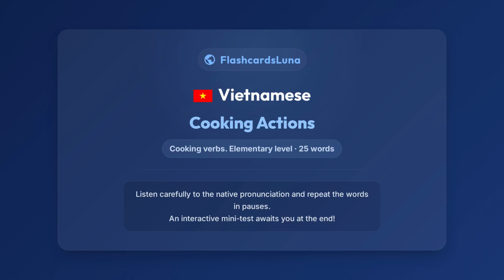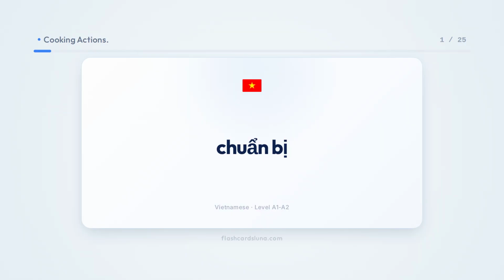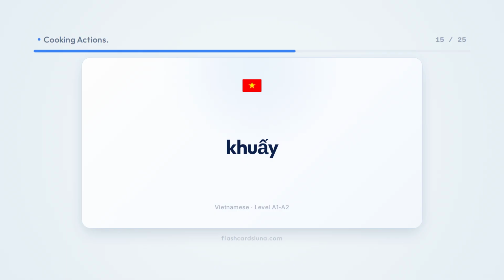Vietnamese A1: Cooking Actions – 25 Words with Pronunciation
Learn 25 Vietnamese words for cooking actions at elementary level. Listen to the pronunciation, read each meaning, and repeat during the built-in pauses. Use the flashcards afterward for focused vocabulary review and recall practice.